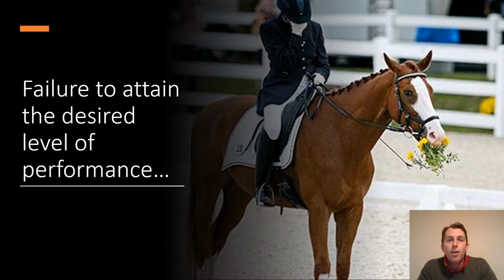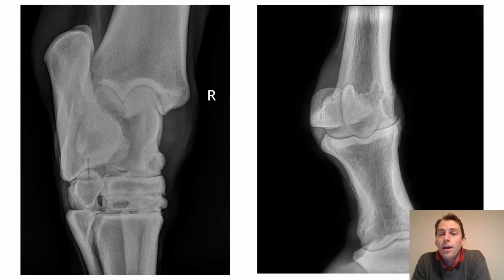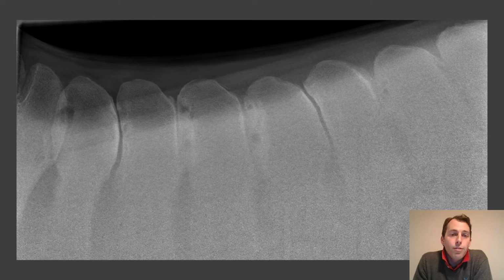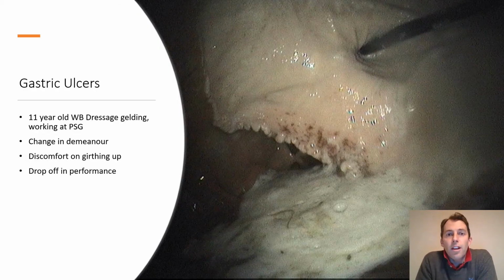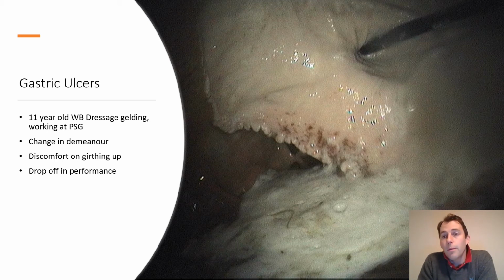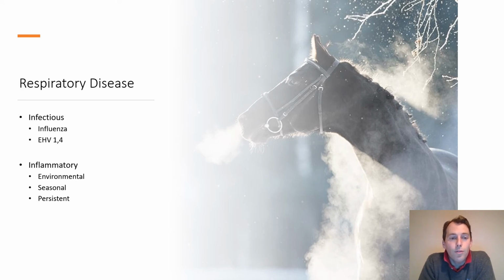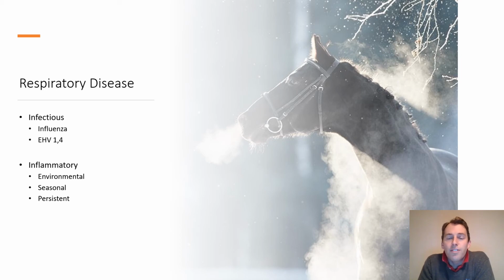Poor Performance in the dressage horse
A concise over-view of some of the common causes of poor performance in Dressage horses.